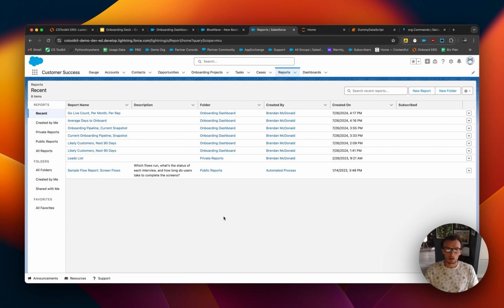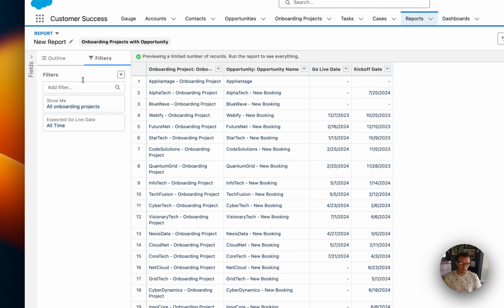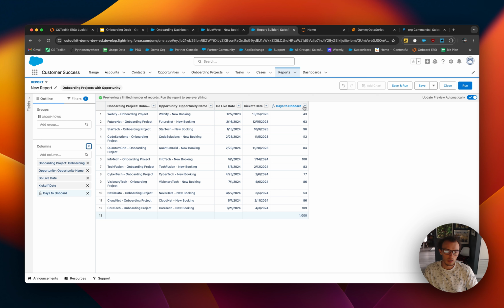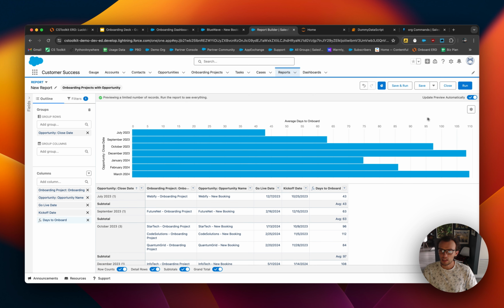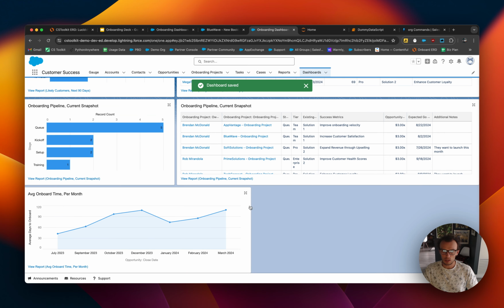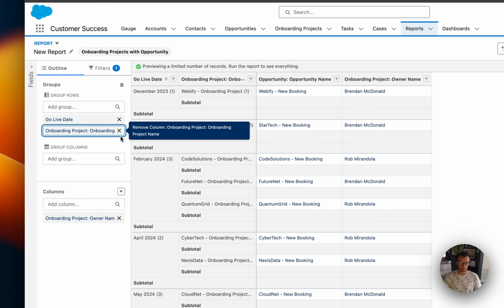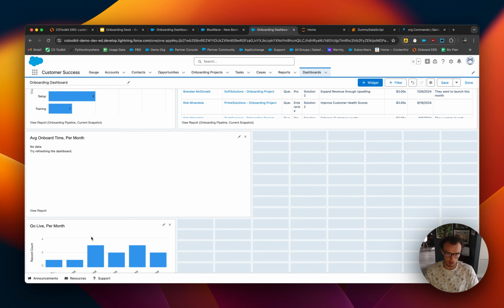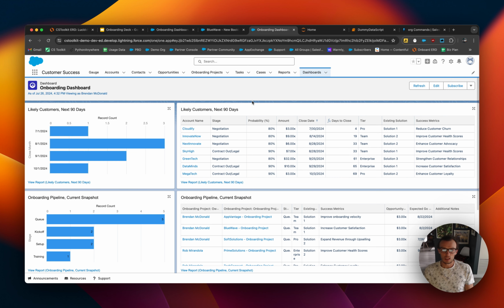Customer Onboarding in Salesforce Part 10: Creating Past-Focused Reports in Salesforce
In this video, we dive into creating two past-focused reports in Salesforce. These reports will help you analyze the historical data of your onboarding projects, providing valuable insights into your team's performance.

🕒 Timestamps:
00:00 - Creating a report for average onboarding time
02:20 - Saving and adding the report to the dashboard
02:46 - Creating a report for launches per month
03:54 - Adding the report to the dashboard
04:19 - Series Conclusion